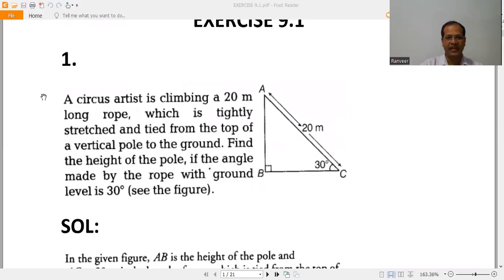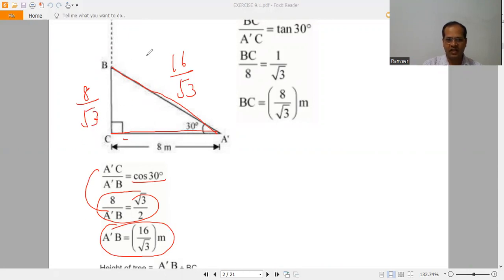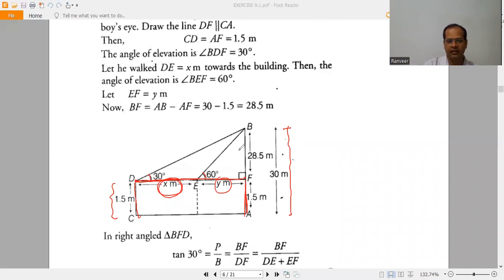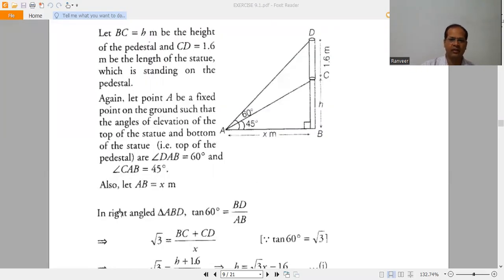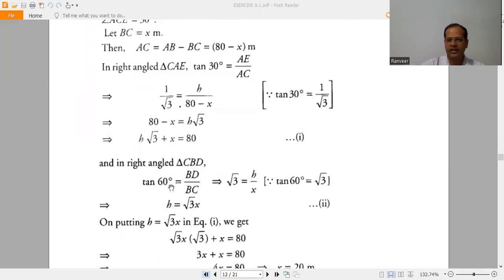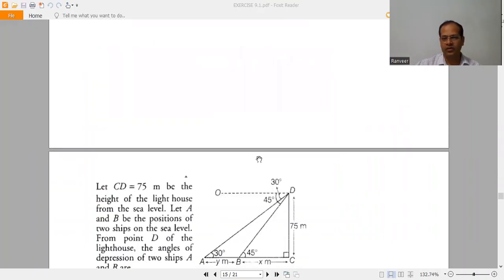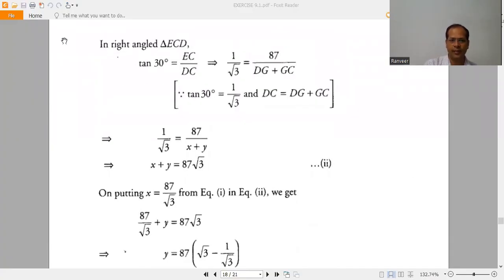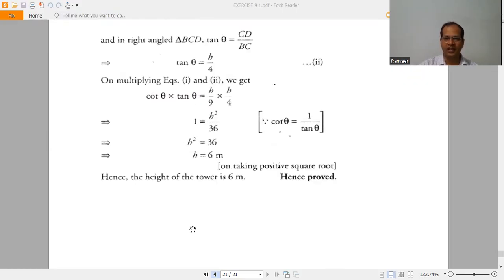"Trigonometry Applications Exercise 9.1 | Class 10 CBSE Full Solution"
In this video, we provide a detailed solution for Exercise 9.1 from the Application of Trigonometry chapter of Class 10 CBSE Maths. This exercise focuses on real-life applications of trigonometric ratios to solve problems involving heights and distances.
Timestamp
00:00   Q.NO 1 TO Q.NO 3
08:20   Q.NO 4 TO Q.NO 6
13:13   Q.NO 7 TO Q.NO 9
20:09   Q.NO 10 TO Q.NO 12
27:07   Q.NO 13 TO Q.NO 15
You will learn:

How to use trigonometric ratios like sin, cos, and tan to find unknown distances and angles.
Step-by-step methods to solve height and distance problems.
Tips and tricks to handle different types of questions efficiently.
This video is perfect for CBSE students looking to master trigonometry problems for their exams. Watch now to enhance your understanding and ace the chapter!